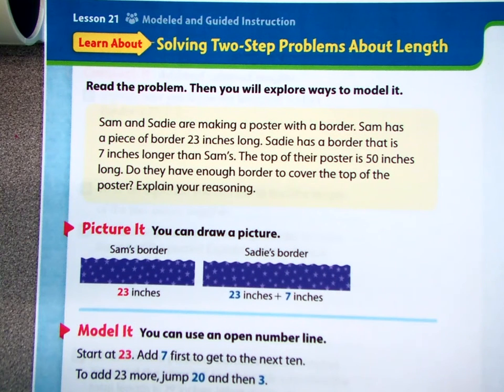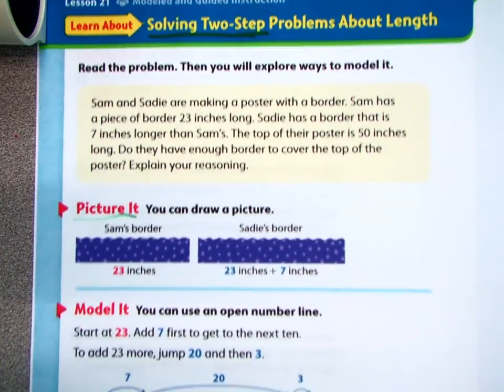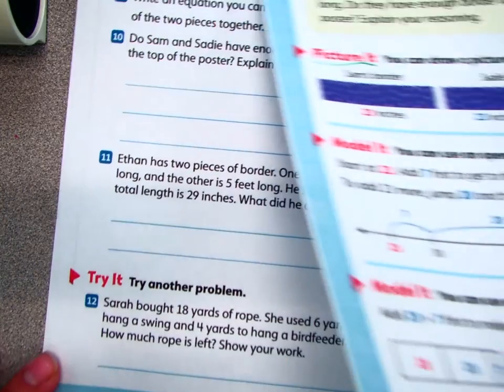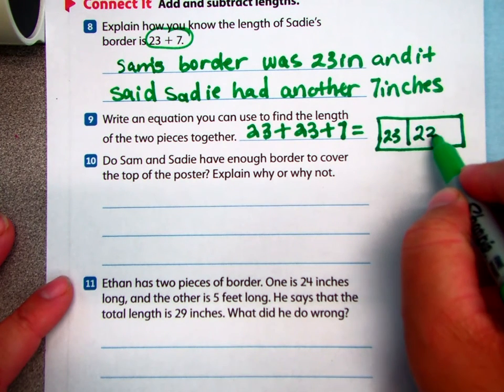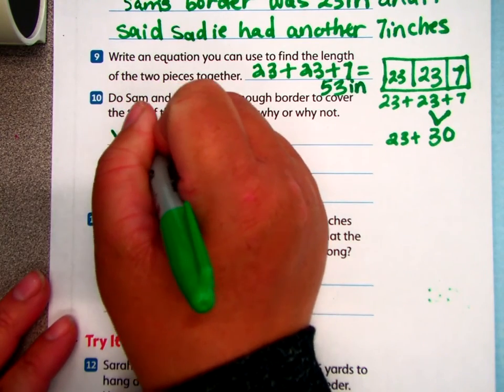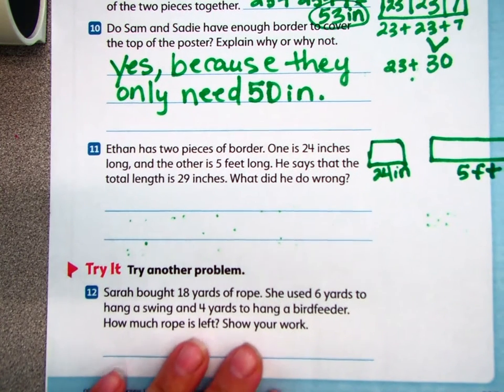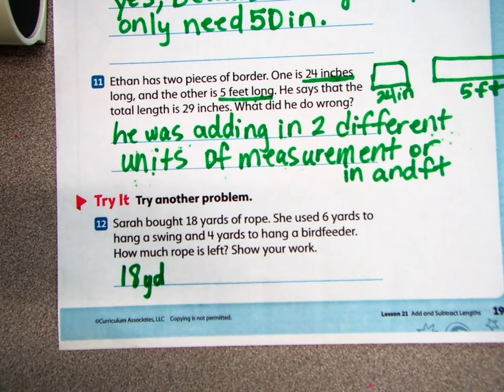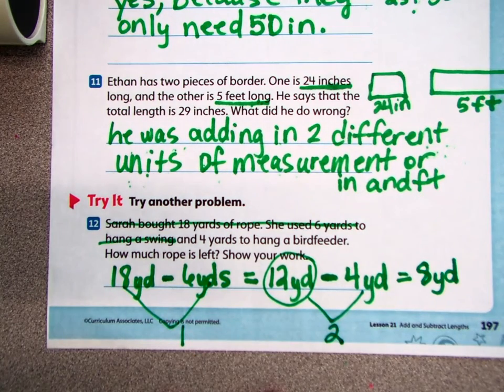Lesson 21 Day 3